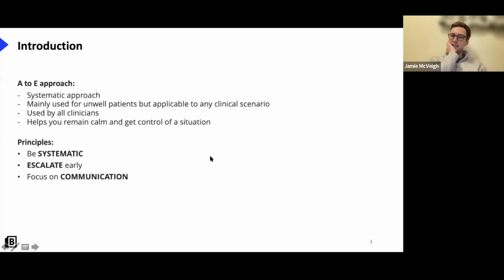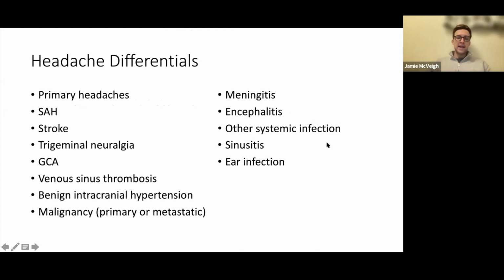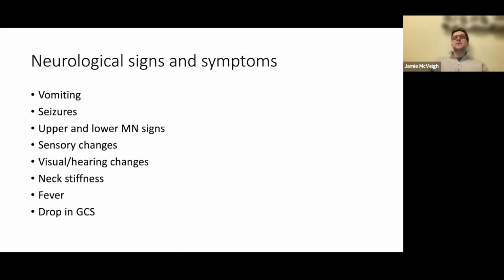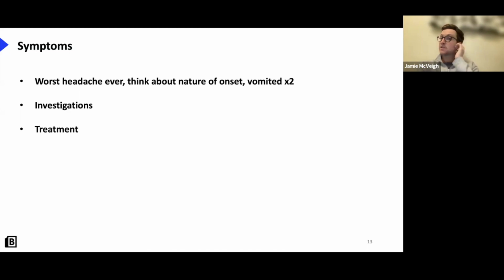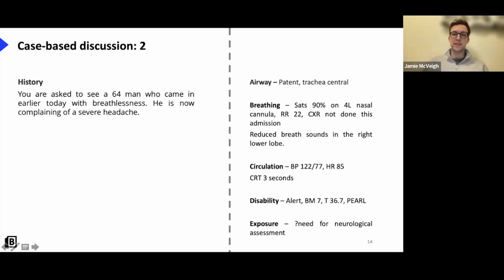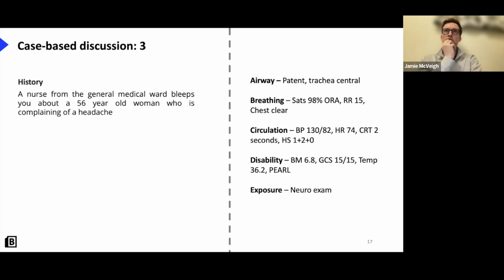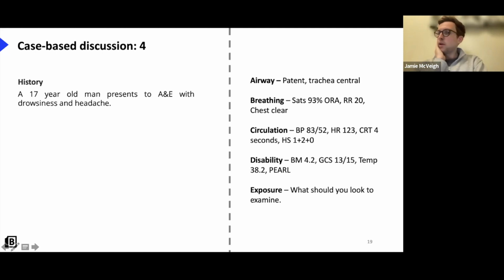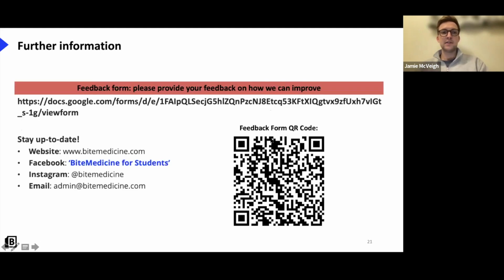Headache (case-based discussion, theory and questions)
We cover cases and theory (pathophysiology, investigations, management) on headaches.